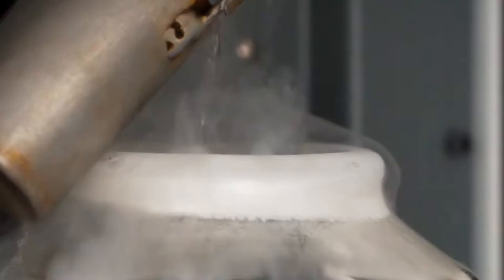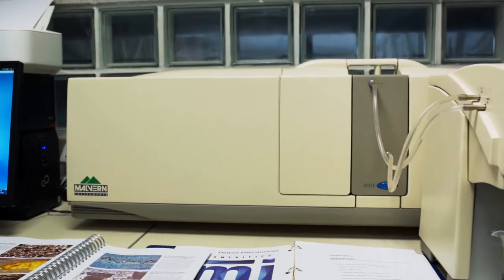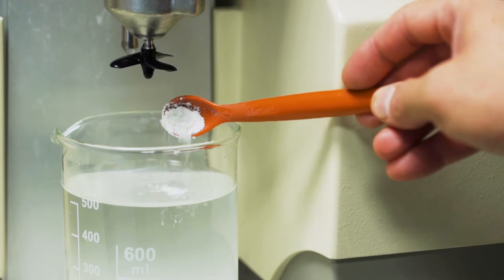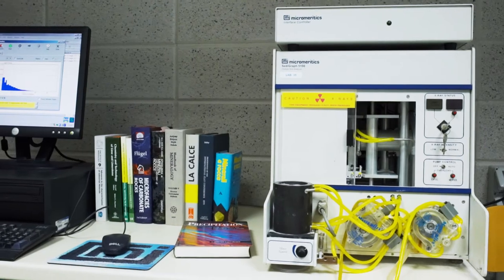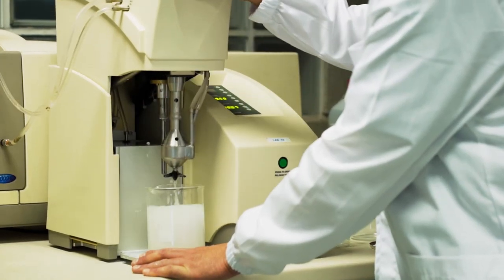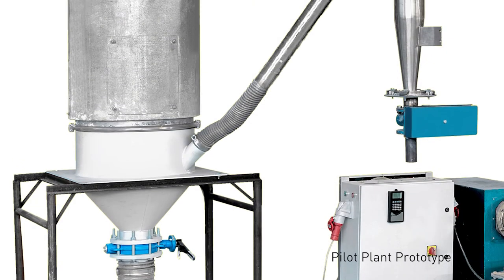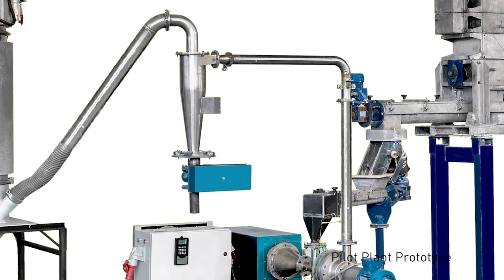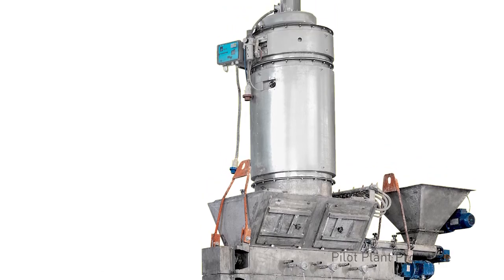9 LAB HYDRATED LIME CHARACTERISATION, 2019 by Cimprogetti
The physical characterization of the hydrated lime is carried out by measuring the residual moisture, the particle size distribution and the specific surface of the end product.